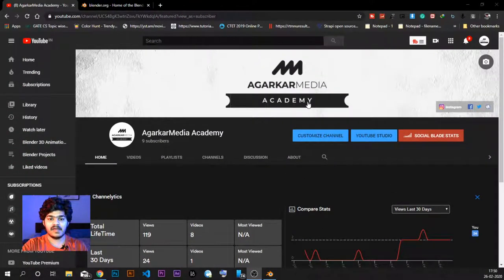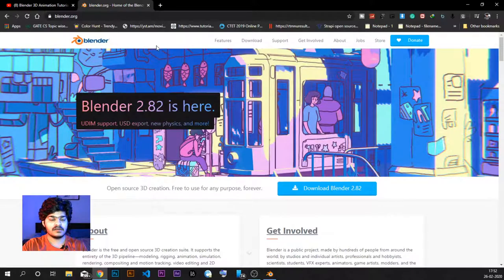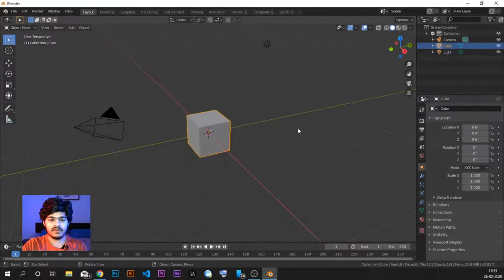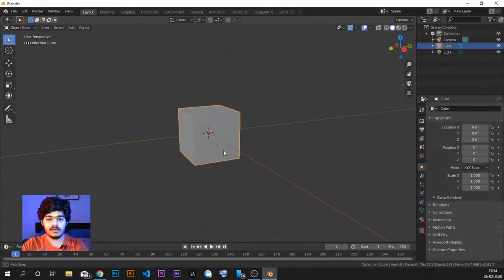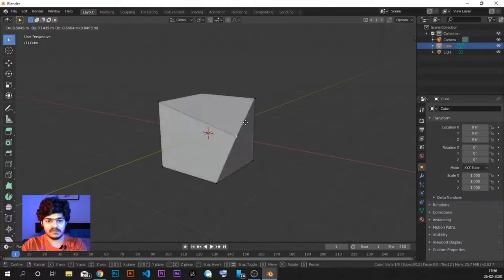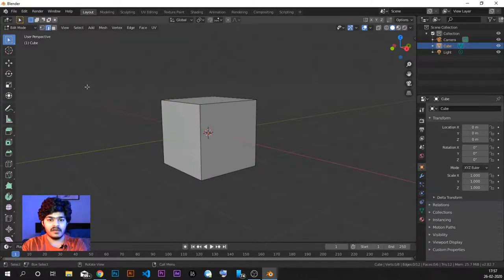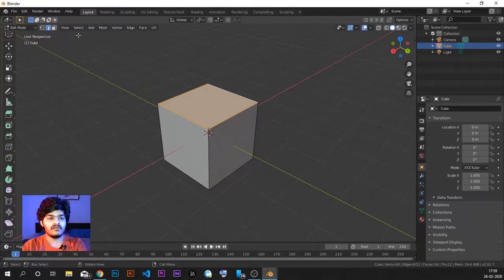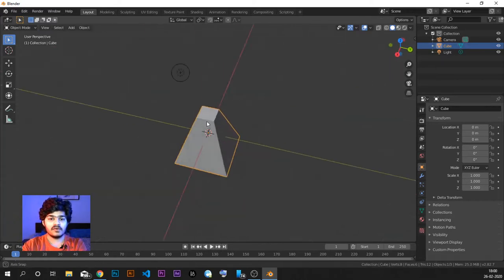Edit Mesh Objects | Blender Tutorial #6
In this video, we look at how to change the shape of mesh objects in Blender.
Blender 2.82 has released!
All the videos of Blender 2.81 are still valid. So there is no reason to upload the same thing again. Hence, I am continuing the series.

edit mode in blender
how to change the shape of an object in Blender
ducky3d
cggeek
cgcookie
cgmatter
defaultcube